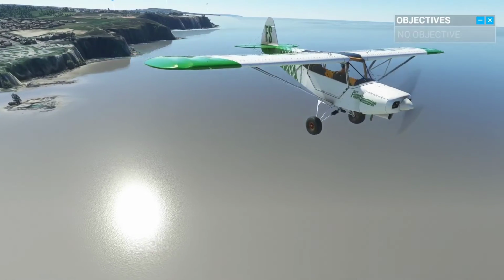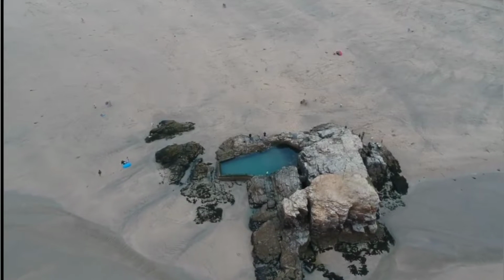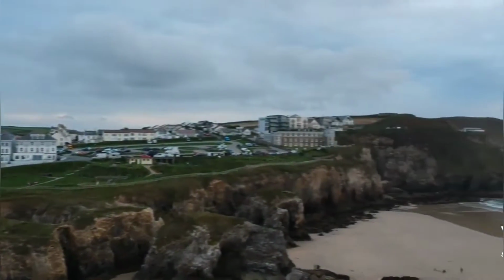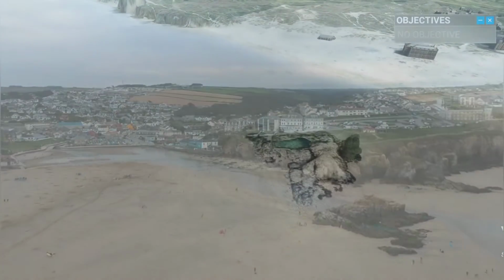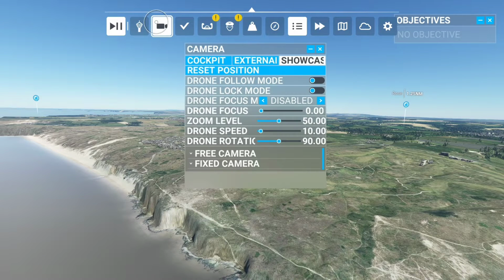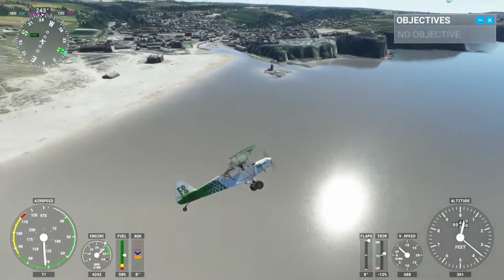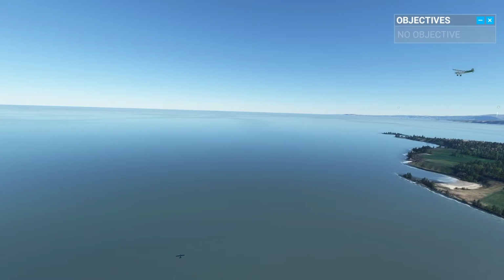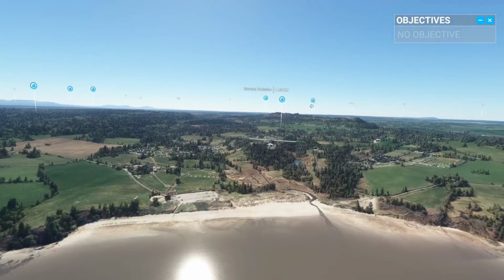Microsoft Flight Simulator, Drone footage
Flight simulator has drone ability!
 its incredible, not perfect but very, very impressive. take a look at reality vs simulator